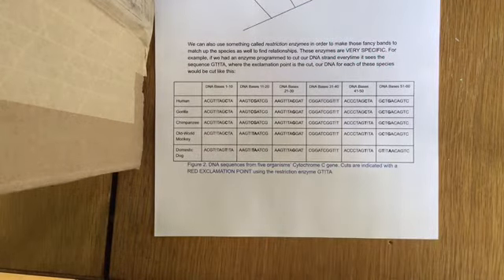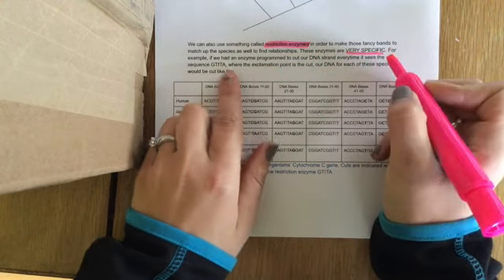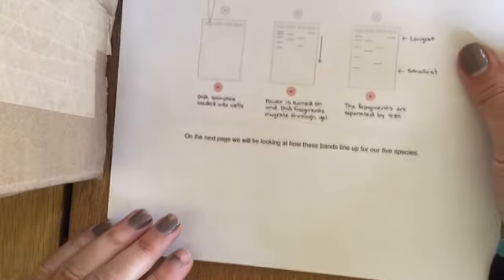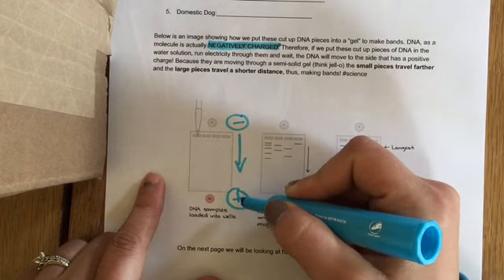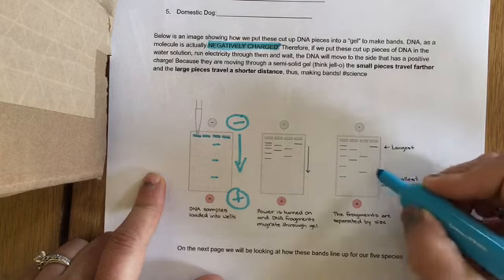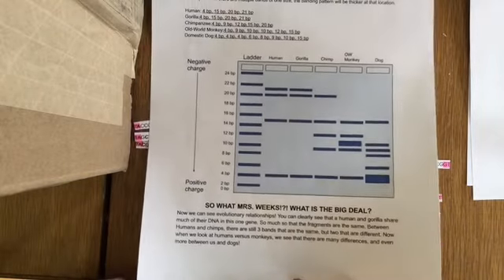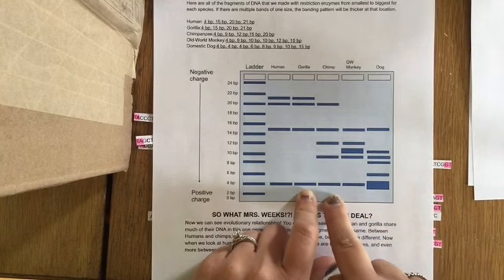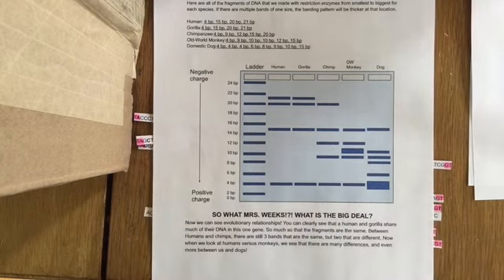Gel Electrophoresis and Evolutionary Relationships